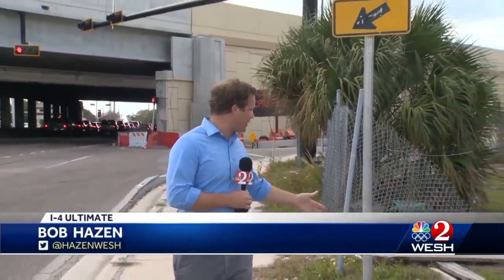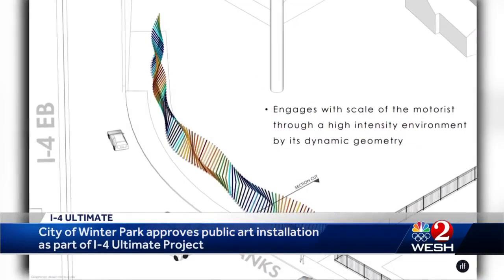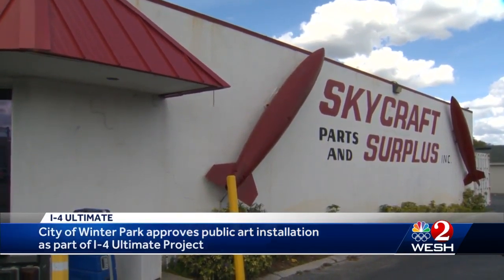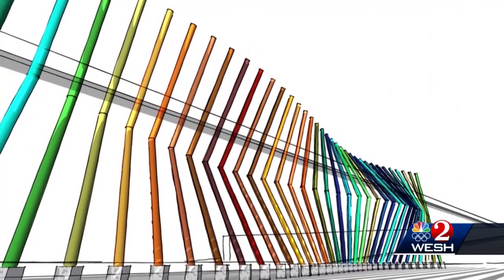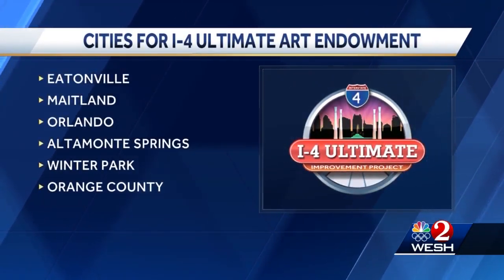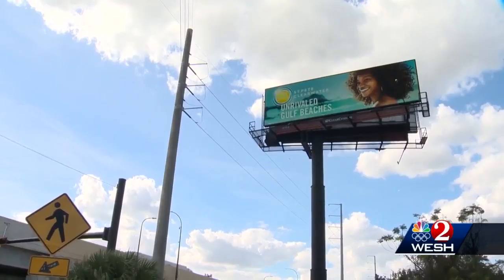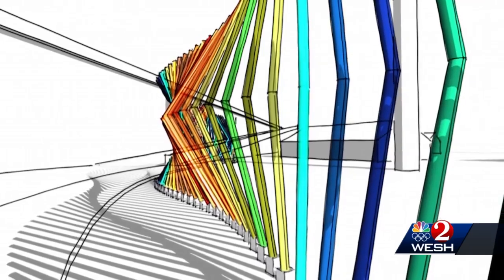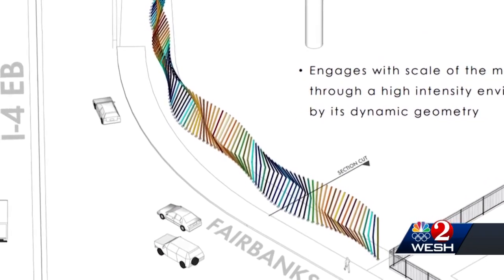$150K public art installation coming to Winter Park thanks to I-4 Ultimate Project